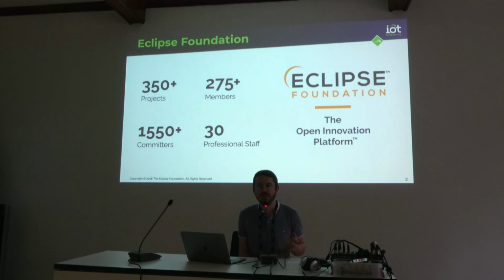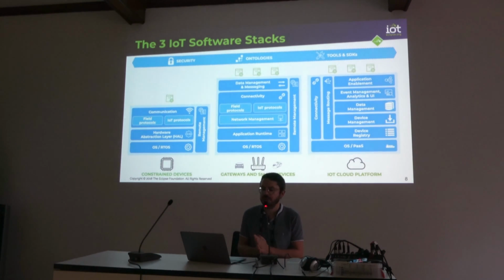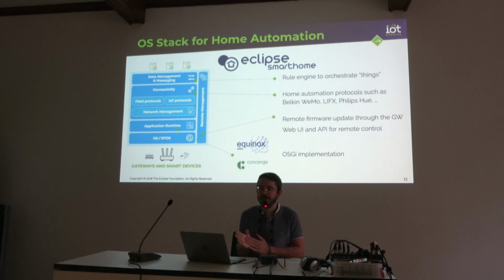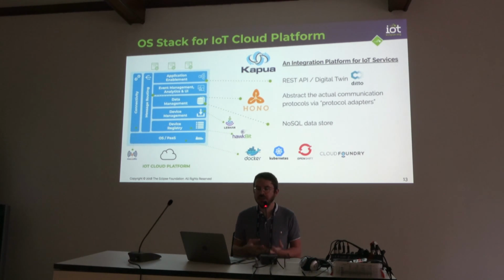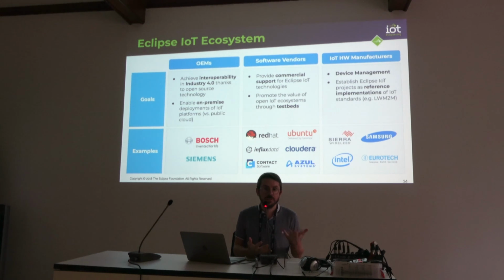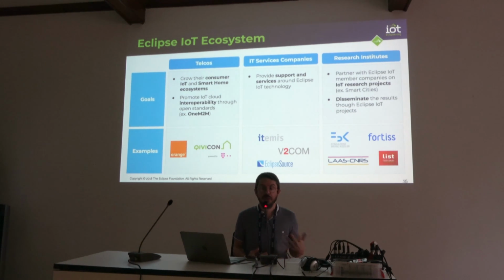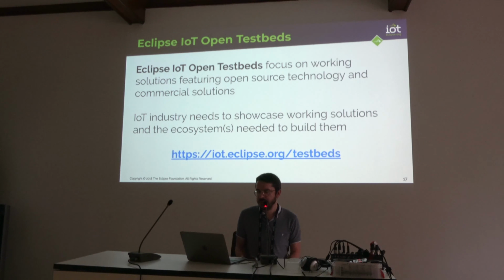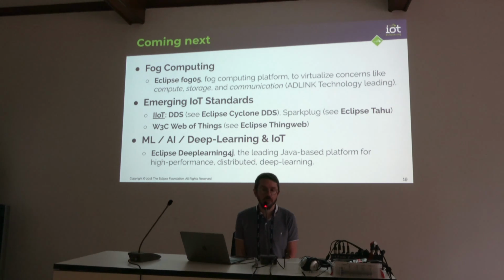Eclipse IoT State of the Union | EclipseCon Europe 2018